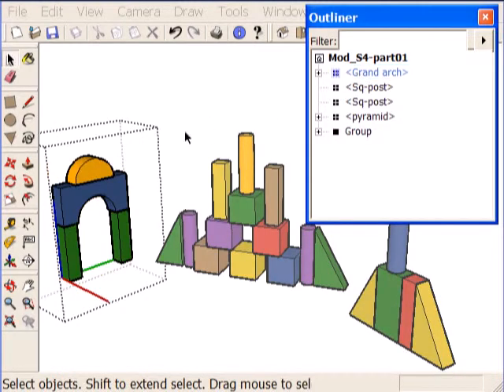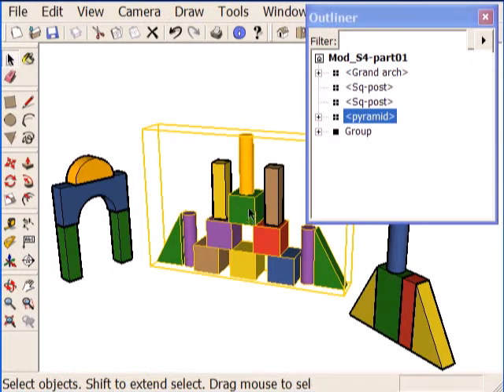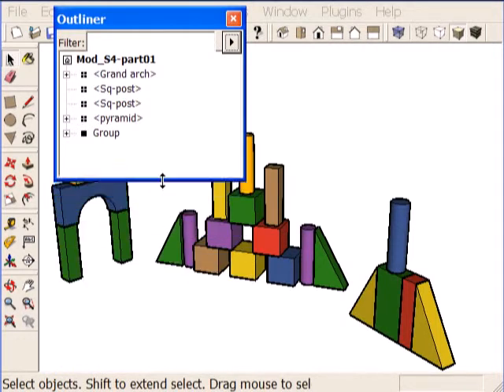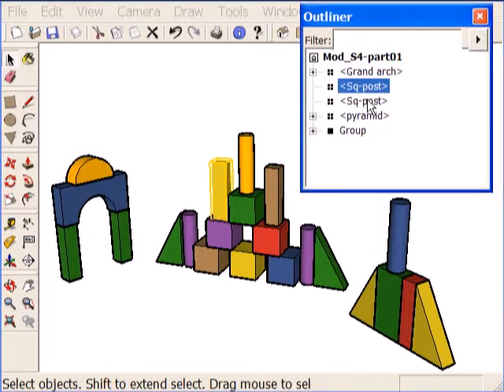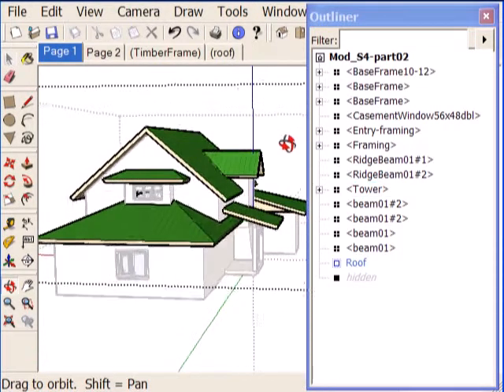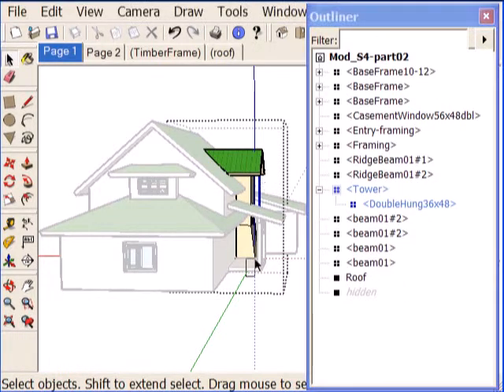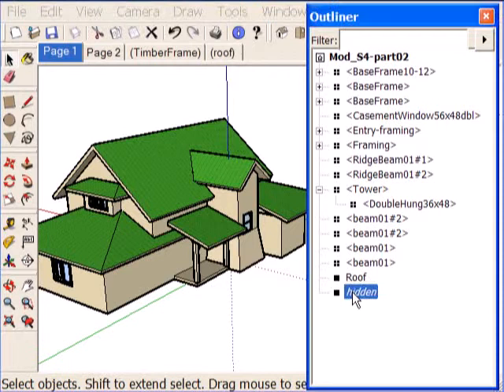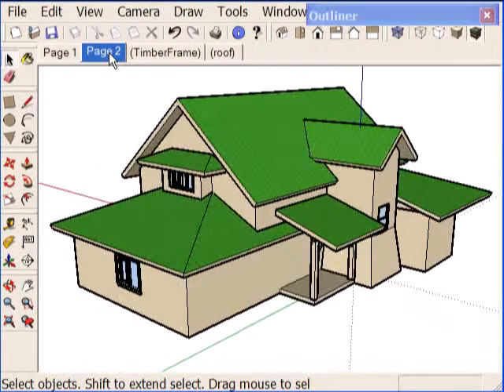-5-19_mod_s4-outliner.swf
-5-19_mod_s4-outliner.swf